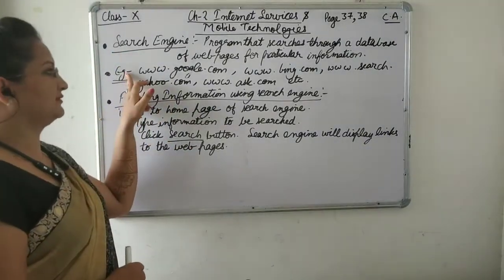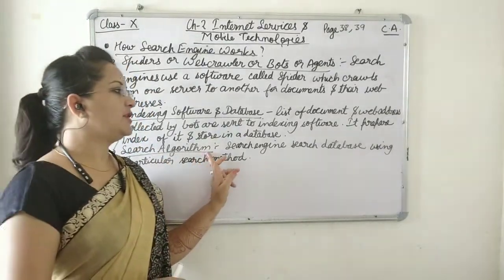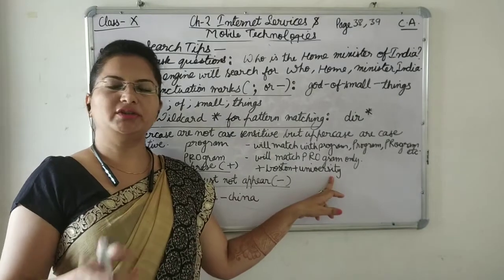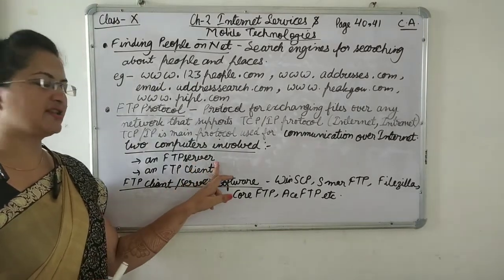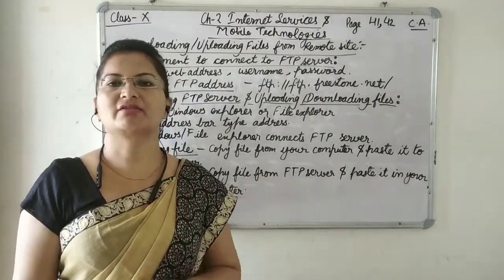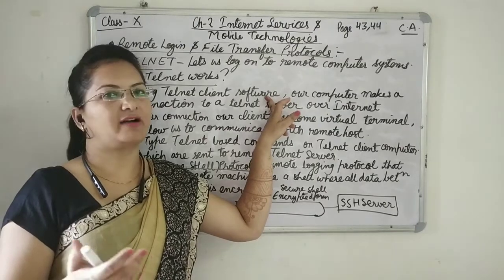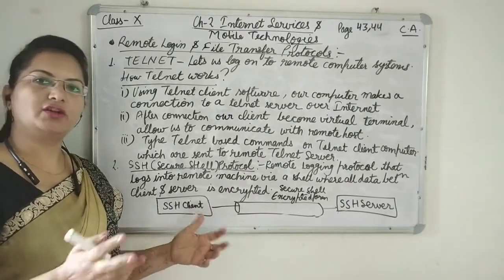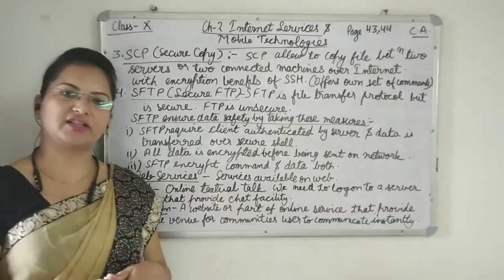CA CLASS-10 Ch-2 Internet Services & Mobile Technologies Part-2